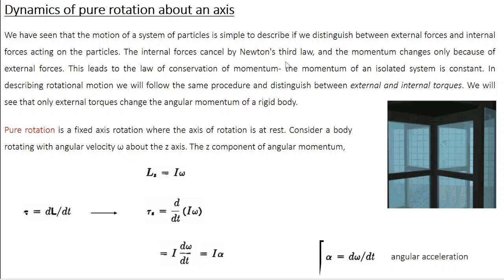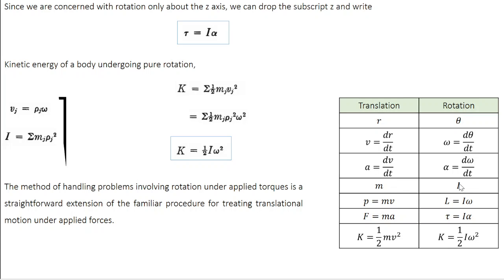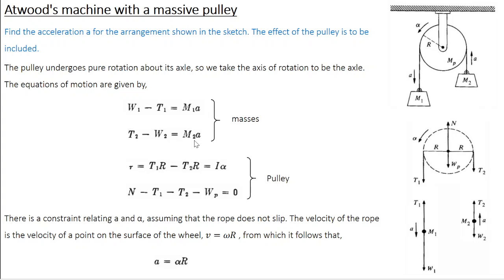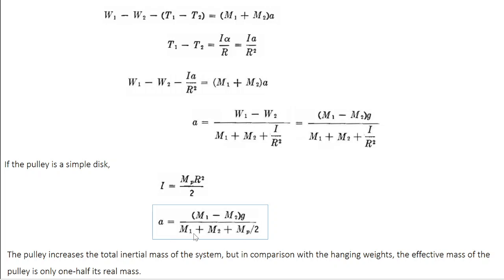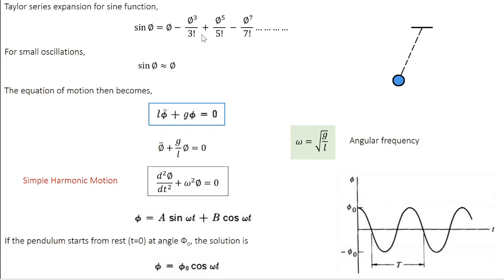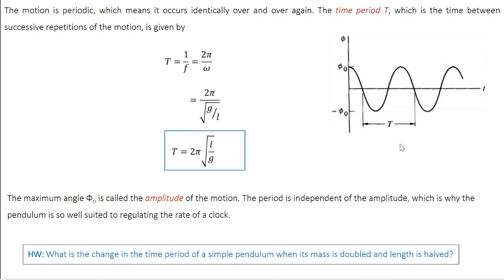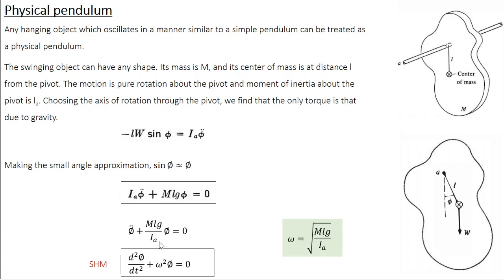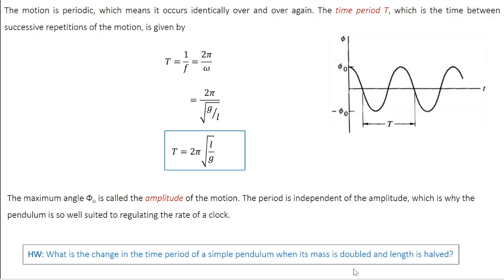Mechanics I Lecture #22 Module 3.5